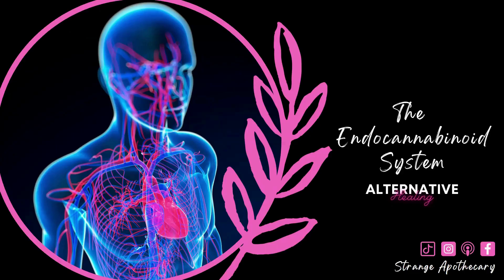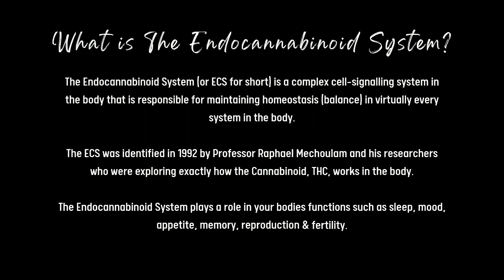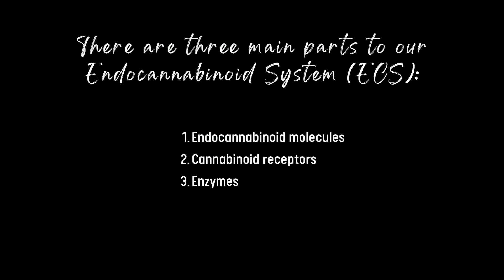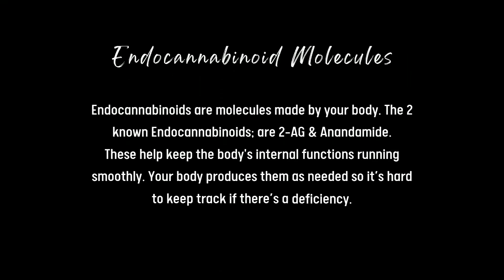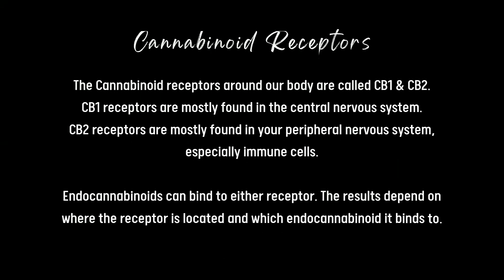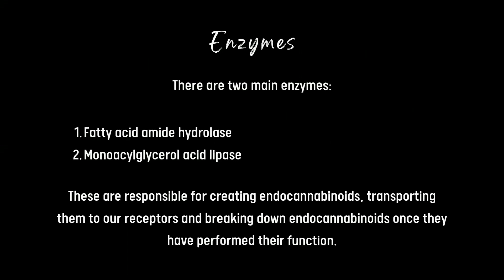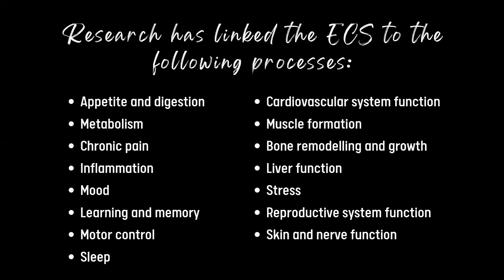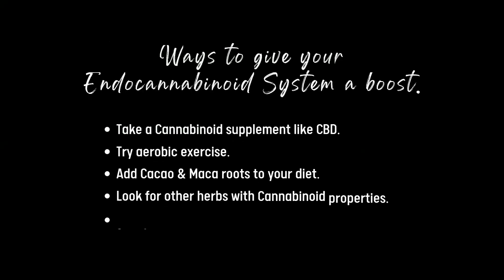The Endocannabinoid System Explained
The Endocannabinoid System

If you'd like to keep up with everything else we do please

Chapters

0:00 - Intro
0:10 - What is the Endocannabinoid System
0:49 - The three main parts
2:10 - Research linked to Endocannabinoid System
2:35 - Boost your Endocannabinoid System
3:07 - Outro

The Endocannabinoid System (or ECS for short) is a complex cell-signalling system in the body that is responsible for maintaining homeostasis (balance) in virtually every system in the body.

The ECS was identified in 1992 by Professor Raphael Mechoulam and his researchers who were exploring exactly how the Cannabinoid, THC, works in the body.

The Endocannabinoid System plays a role in your body's functions such as sleep, mood, appetite, memory, reproduction & fertility.

There are three main parts to our Endocannabinoid System (ECS):

Endocannabinoid molecules
Cannabinoid receptors
Enzymes

Endocannabinoids are molecules made by your body. The 2 known Endocannabinoids are 2-AG & Anandamide.
These help keep the body's internal functions running smoothly. Your body produces them as needed so it’s hard to keep track if there’s a deficiency.

The Cannabinoid receptors around our body are called CB1 & CB2.
CB1 receptors are mostly found in the central nervous system.
CB2 receptors are mostly found in your peripheral nervous system, especially immune cells.

Endocannabinoids can bind to either receptor. The effects that result depend on where the receptor is located and which endocannabinoid it binds to.

There are two main enzymes:

fatty acid amide hydrolase
monoacylglycerol acid lipase

These are responsible for creating endocannabinoids, transporting them to our receptors and breaking down endocannabinoids once they have performed their function.

Research has linked the ECS to the following processes:

Appetite and digestion
Metabolism
Chronic pain
Inflammation
Mood
Learning and memory
Motor control
Sleep
Cardiovascular system function
Muscle formation
Bone remodelling and growth
Liver function
Stress
Reproductive system function
Skin and nerve function

Ways to give your Endocannabinoid System a boost.

Take a Cannabinoid supplement like CBD.
Try aerobic exercise.
Add Cacao & Maca roots to your diet.
Look for other herbs with Cannabinoid properties.
Supplement omega-3.

The Endocannabinoid System is still significantly underestimated and is still being researched today. We highly recommend you do some extra research because we haven’t even scratched the surface in this video, This is just basic knowledge to help get you started.

Thanks for joining us on today’s episode, we hope you learned something new.

The CBD Bible by Dr Dani Gordon
The Rebel’s Apothecary by Jenny Sansouci